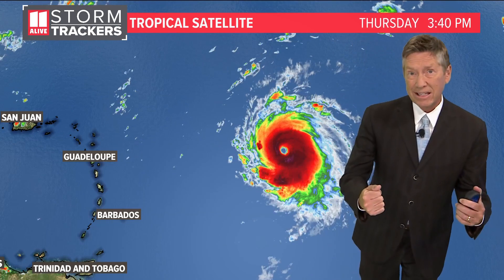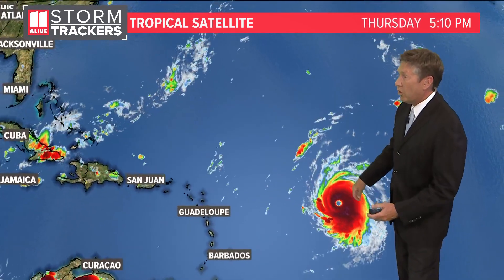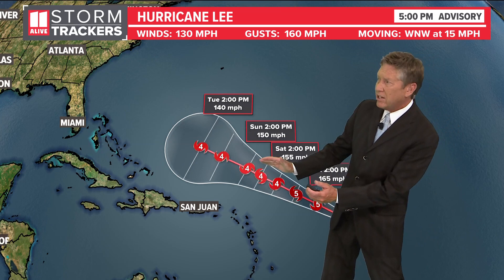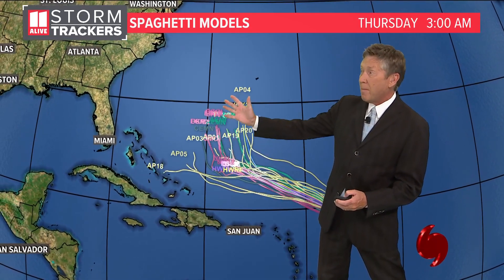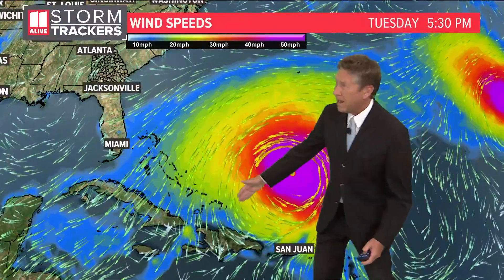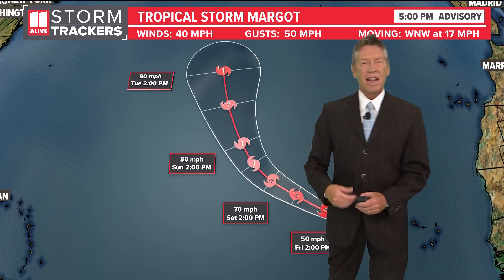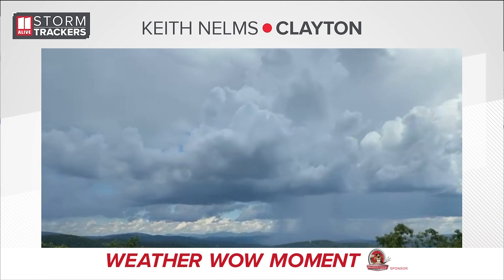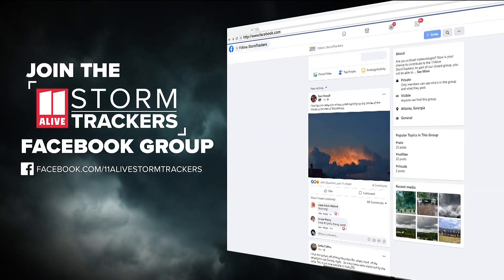Latest on Hurricane Lee | Will it make landfall?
It is not expected to the U.S. mainland, according to spaghetti models.